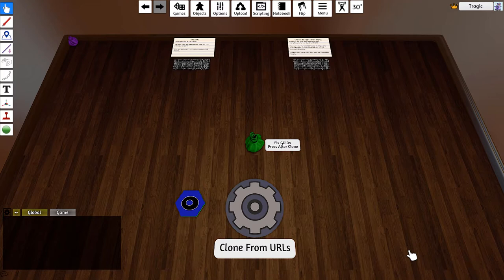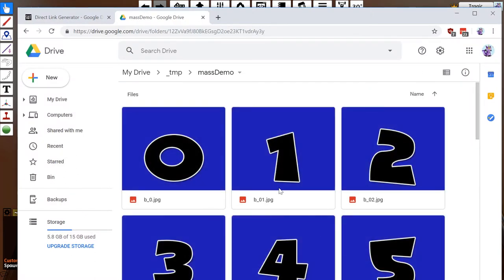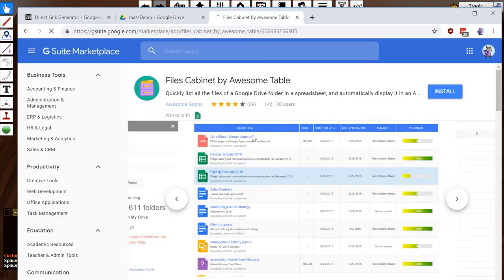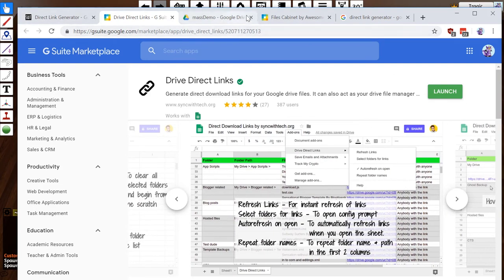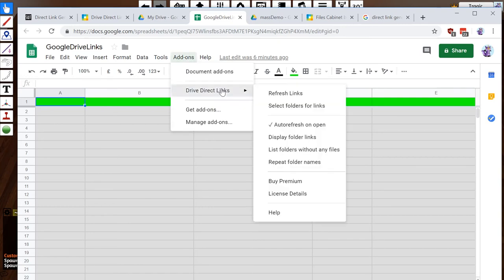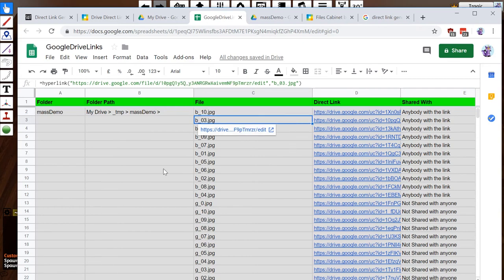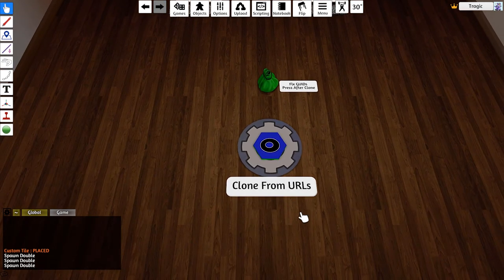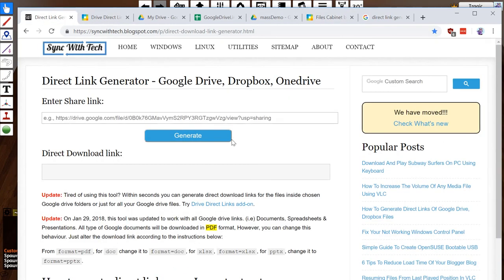[TTS MOD] ( tool ) -Mass Object Import (Ordered Google Drive Links)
Tragic Table Top (my other board game chan)